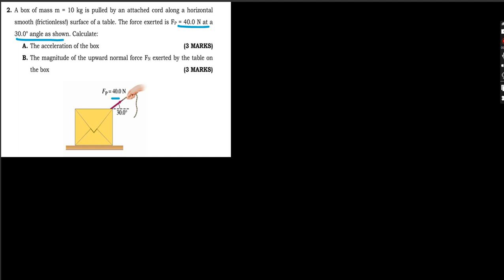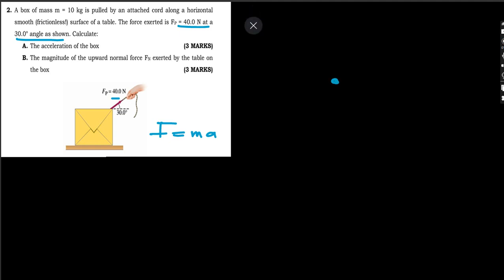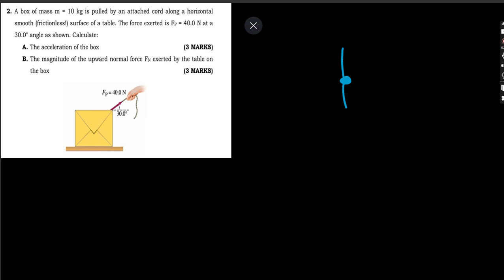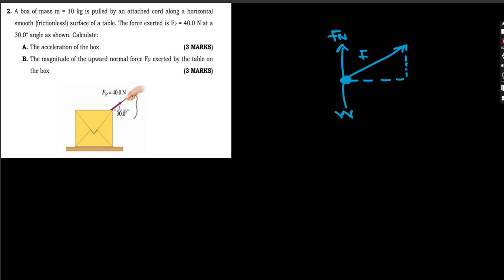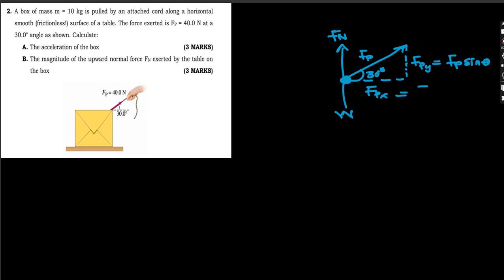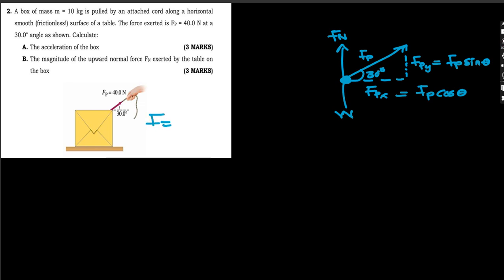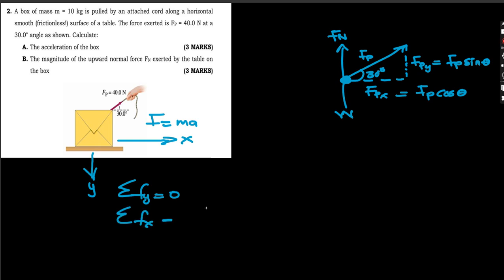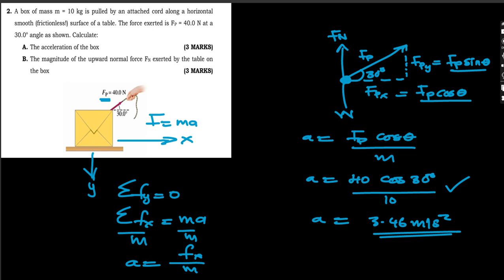Forces on a Box | Finding Acceleration & Normal Force (Newton’s Second Law Explained)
In this short physics lesson, we solve a Newton’s Second Law problem involving a box pulled by a force at an angle on a smooth (frictionless) surface.
📘 Problem Summary:
A 10 kg box is pulled with a 40 N force at 30° above the horizontal.
We calculate:
✅ The acceleration of the box
✅ The normal reaction force exerted by the table
💡 Concepts Covered:
Force components (horizontal & vertical)
Using F = ma for acceleration
Balancing forces vertically to find the normal reaction
👩‍🏫 Ideal for students learning Newton’s Laws, free-body diagrams, and mechanics problem-solving in Natural Science or Physics.